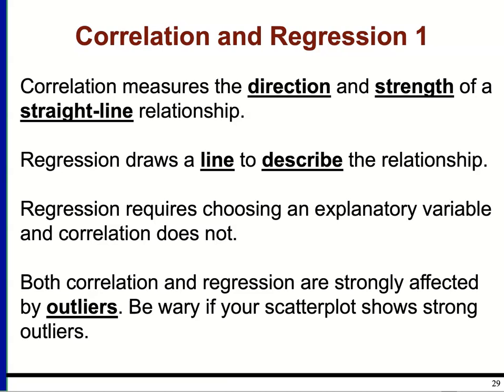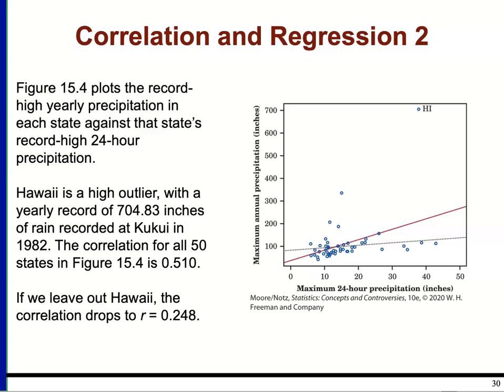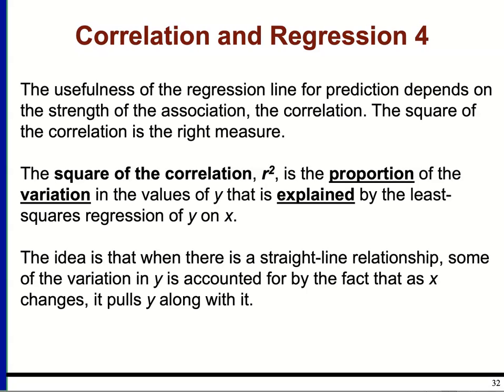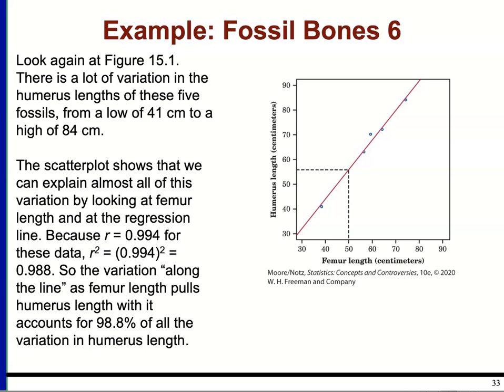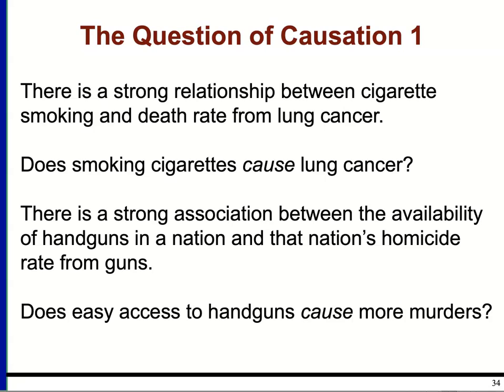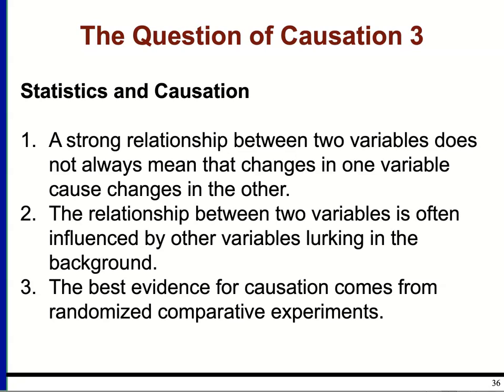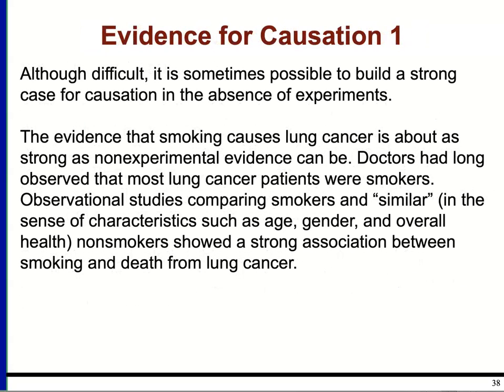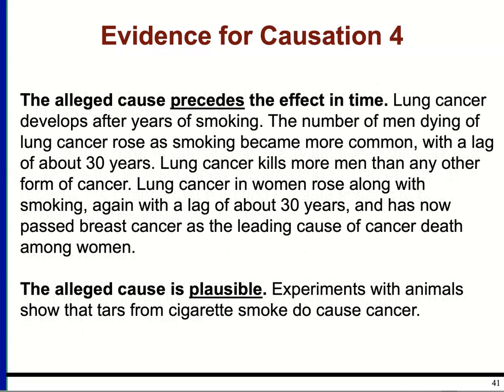155 Ch15 Part3